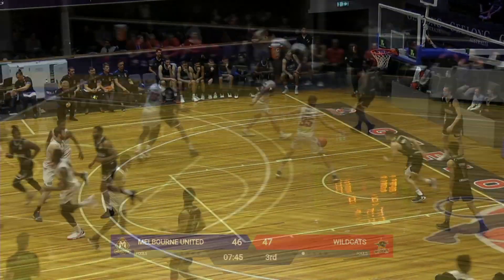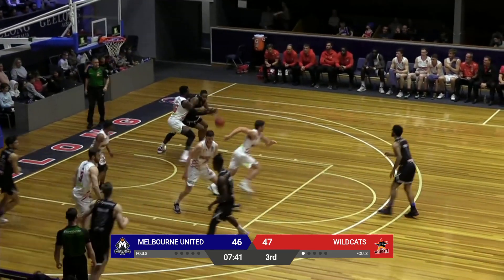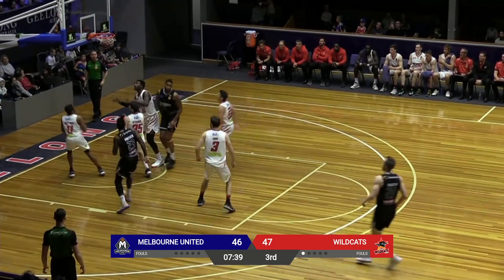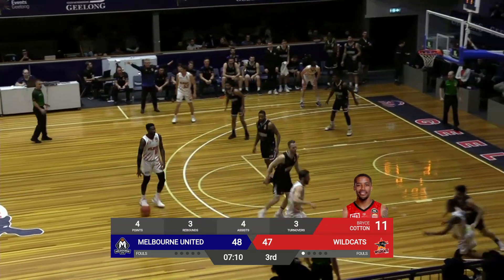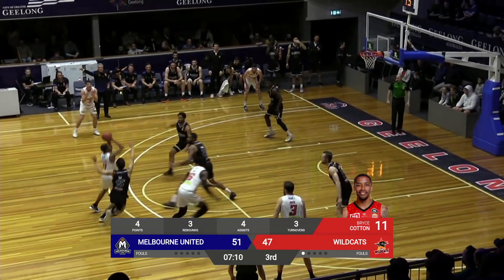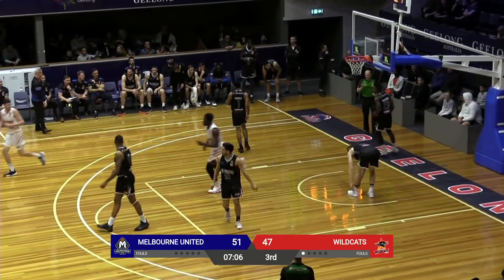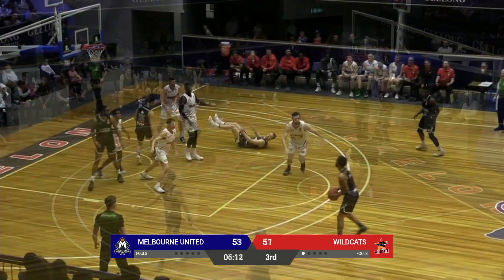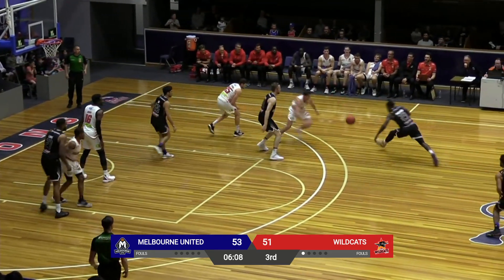Melbourne United vs. Perth Wildcats - Game Highlights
Watch the Game Highlights from Melbourne United vs. Perth Wildcats, 09/25/2019